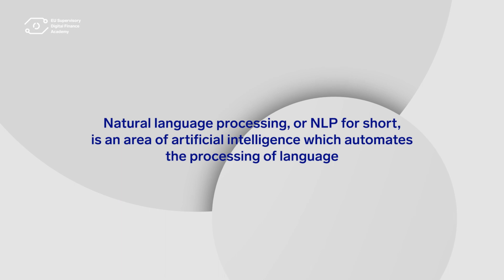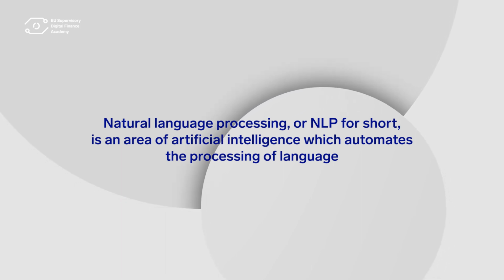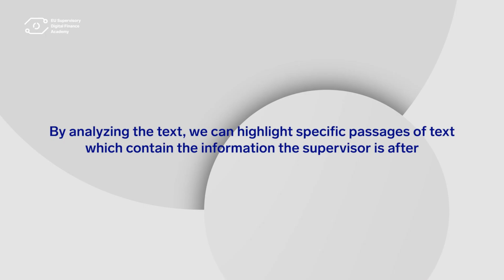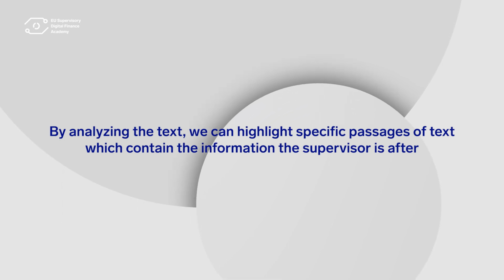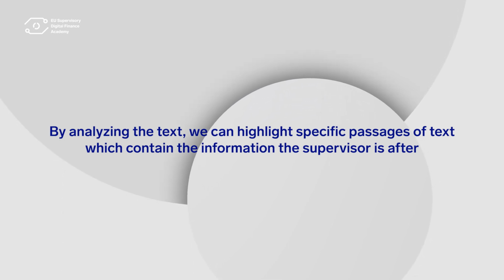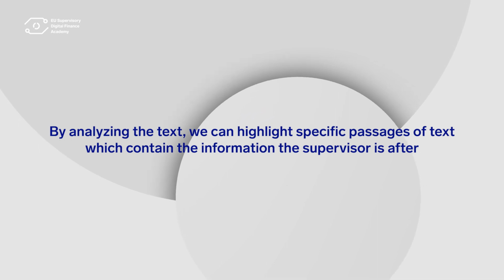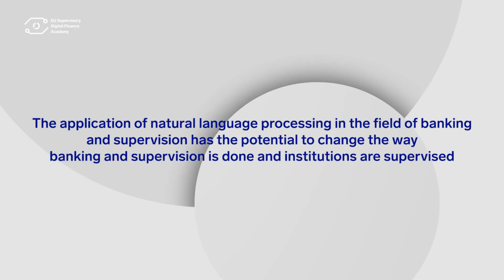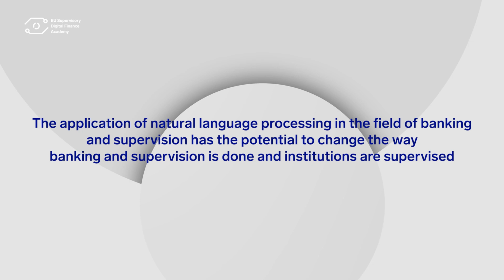HDIW | Advantages of natural language processing for supervision - Michiel Nijhuis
The EU Supervisory Digital Finance Academy (EU-SDFA) is a TSI flagship initiative aimed at supporting financial supervisory authorities in coping with the risks and opportunities associated to the use of advanced technologies in the financial sector. The European Commission – DG Reform has established the Academy in cooperation with the three European Supervisory Authorities (EBA – ESMA – EIOPA) and the Florence School of Banking and Finance part of the Robert Schuman Centre of the European University Institute (FBF-EUI).